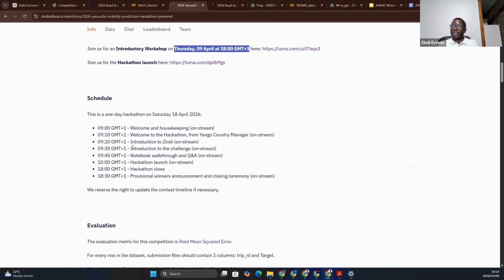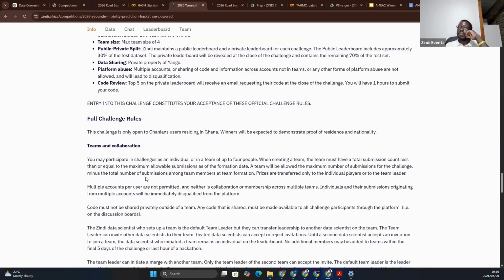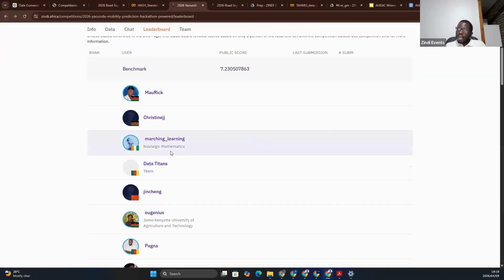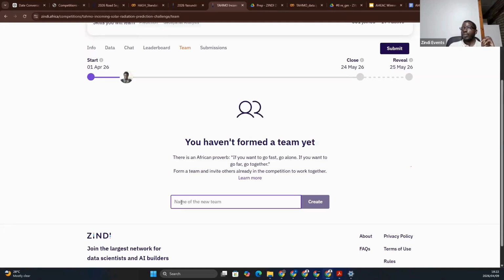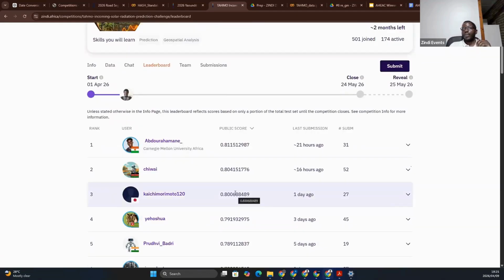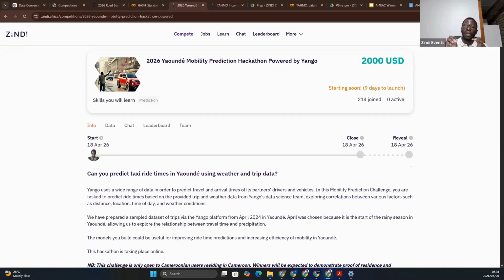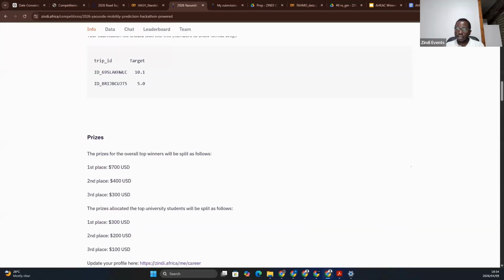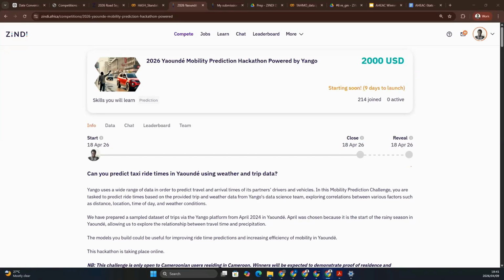Cameroon Beginner's Workshop powered by yango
Join Yango and Zindi as we help you prepare for the upcoming Yaoundé Mobility Prediction Hackathon powered by Yango!

On 4 April, all Cameroonians are invited to take part in this exciting one-day hackathon on Zindi. In this session, you can find out more about the upcoming hackathon and how to prepare, as well as get an introduction to the Zindi data science community and platform, and learn some valuable machine learning and data science skills.

Welcome and introduction: Paul Kennedy, Zindi
Zindi platform introduction and walkthrough: Joel Lontsi, Zindi Data Scientist
Intro to the Yaoundé Mobility Prediction Hackathon: Joel Lontsi
Q&A session: Paul Kennedy